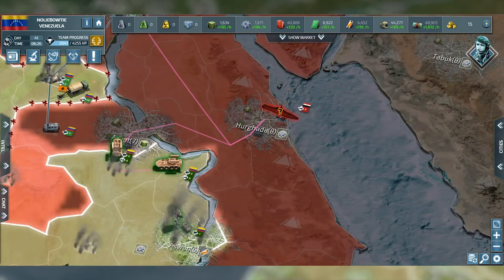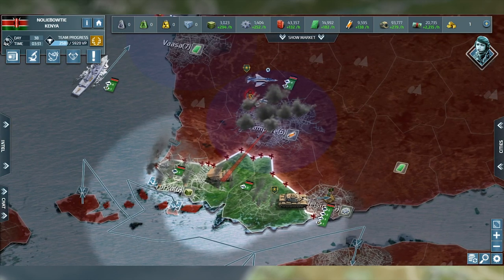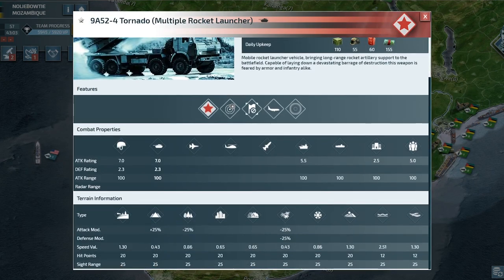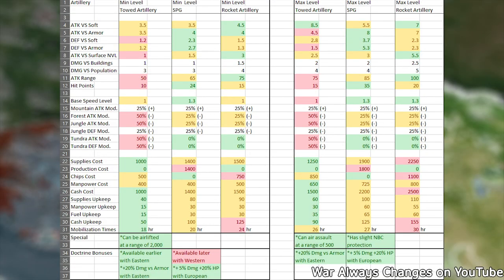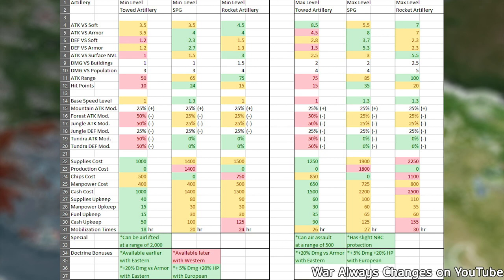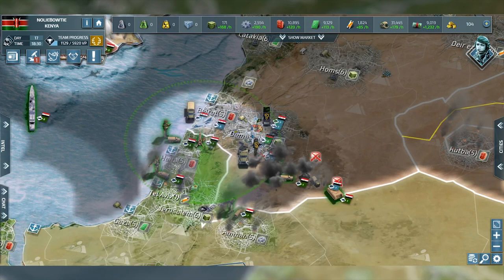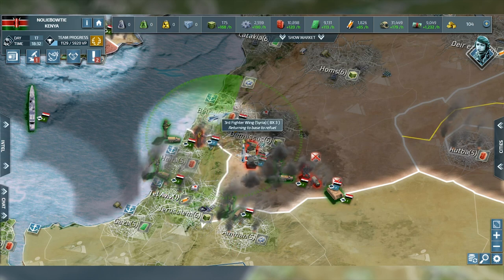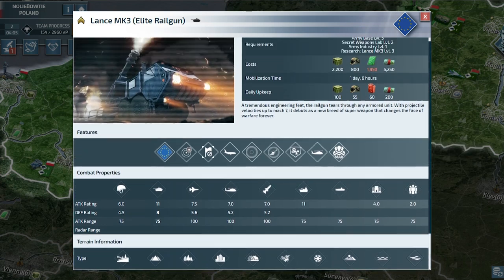The Best Artillery in Conflict of Nations WW3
We will look at all three (or four) types of artillery in CON WW3 and see which one is the best.

00:00 - Intro
00:59 - Unit Basics
01:46 - Each Unit Stat Breakdown
03:33 - The Best Artillery in the Game
04:42 - Outro

Support me and gain early access and other bonuses!

Conflict of Nations is a free-to-play online multiplayer game.